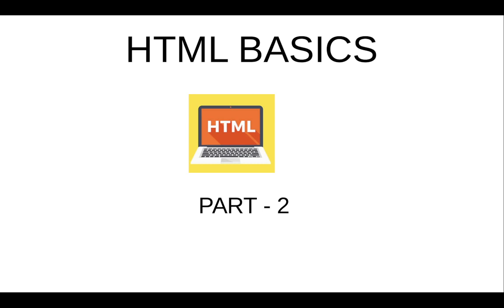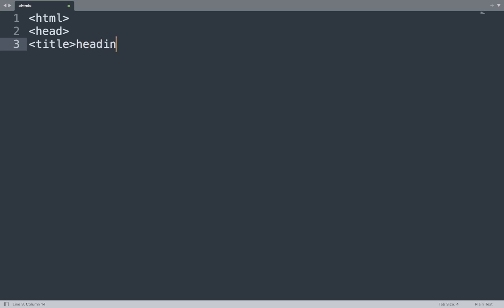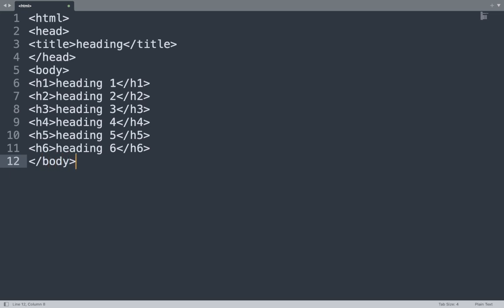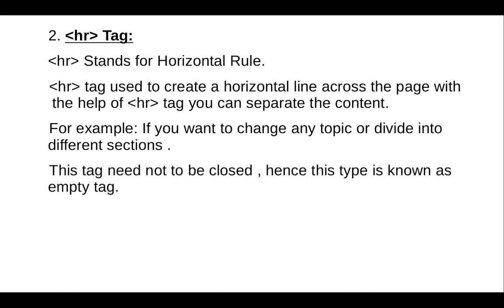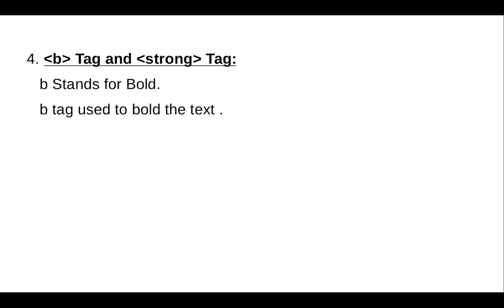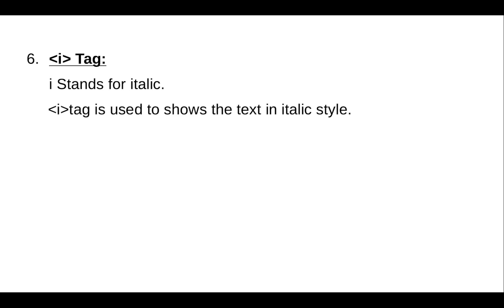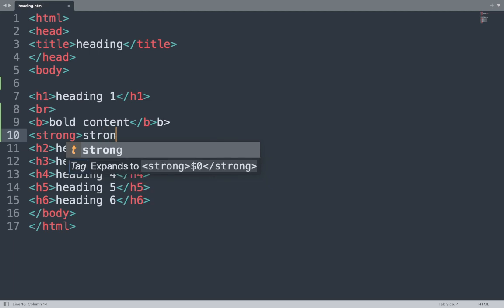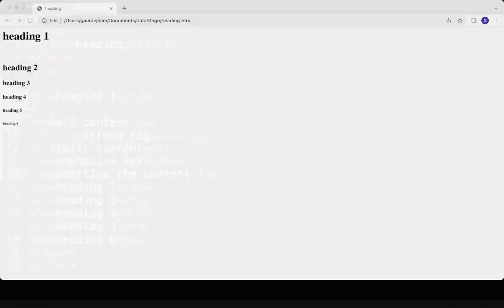HTML tutorial for beginners | Part 2 | Basic HTML Tags | UI Ninjas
This video helps you to understand basic HTML tags & their working .
Below mentioned tags are covered in the video :
1) Headings tag (h1,h2,h3,h4,h5,h6).
2) hr tag for horizontal rule.
3) br tag for line break.
4) b & strong tag for displaying content in bold.
5) mark tag to highlight the text.
6) i & em tag for displaying content in italic.
7) u tag for displaying content with underline.

Video helps you to understand different tags with a working example of each tag .